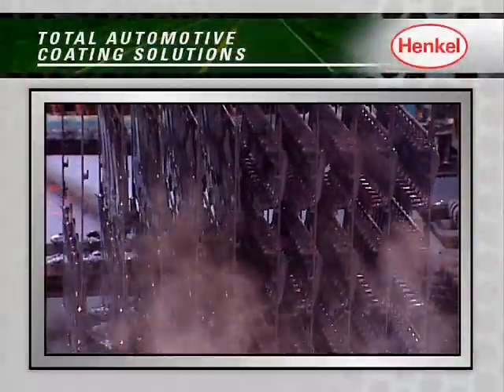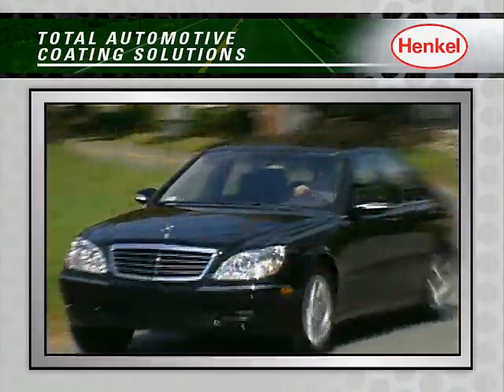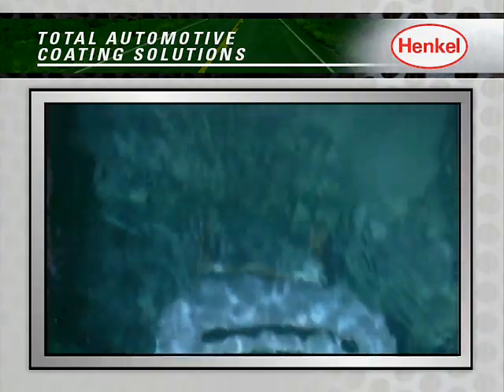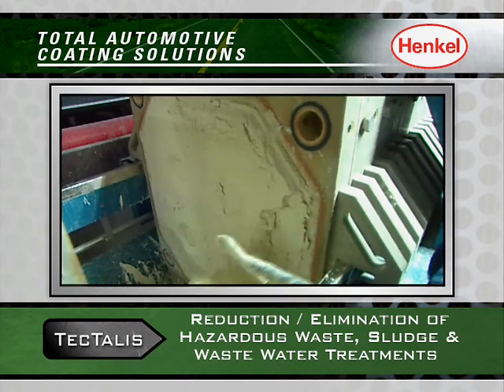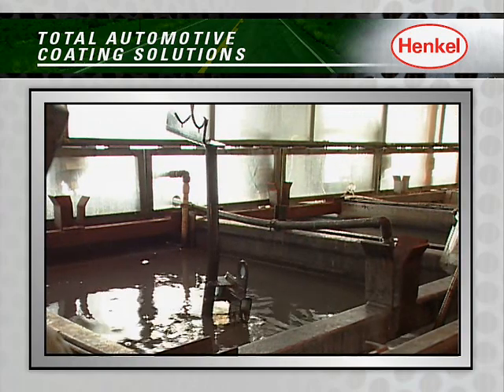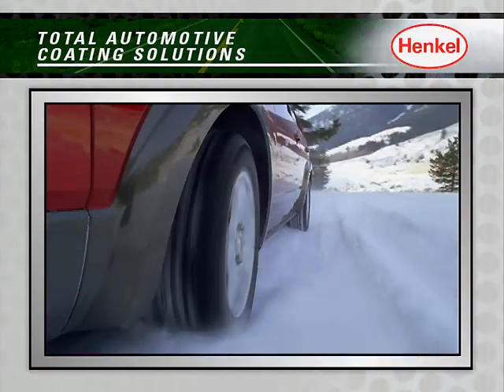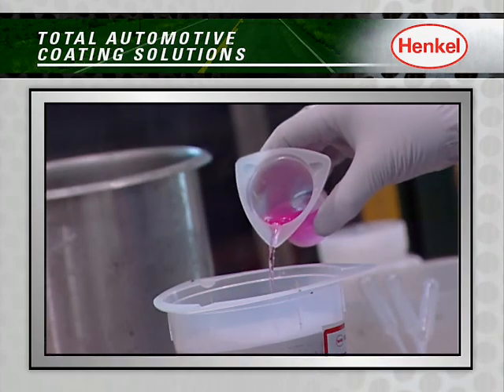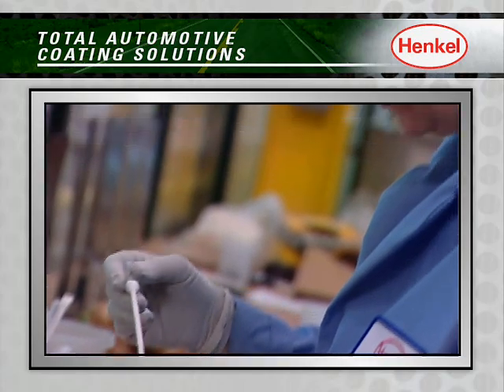Henkel Smart Automotive Coating Solutions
Henkel is the global leader in adhesives, sealants and surface treatments to the automotive industry. Learn about the cutting-edge coating technologies available from Henkel such as, Bonderite® TecTalis™ the automotive industrys first non-phosphate conversion coating and full line of high performance surface cleaners available for preassembled modules or entire vehicles.